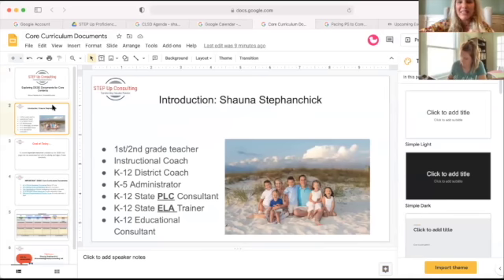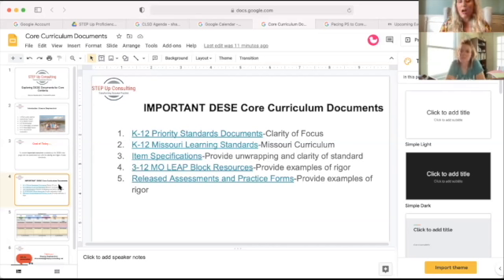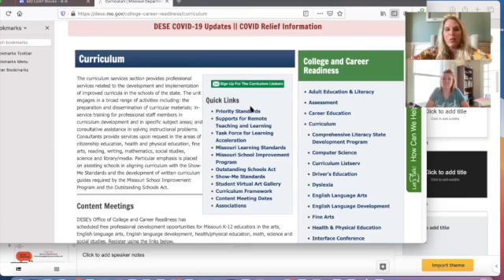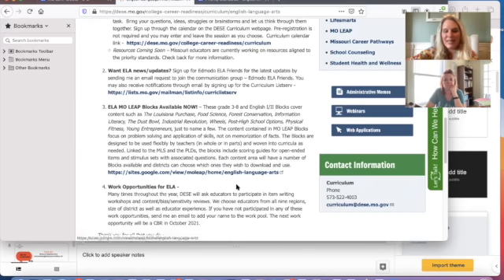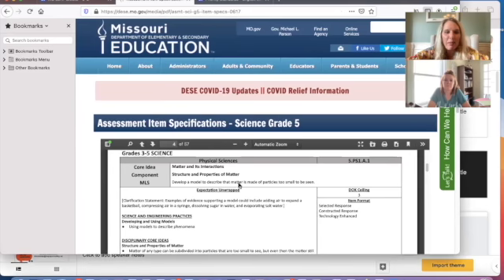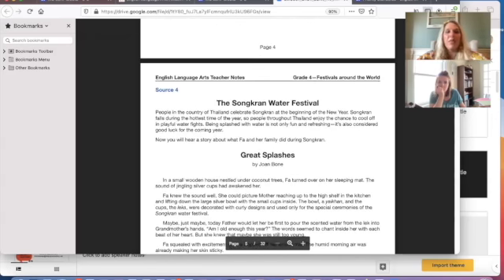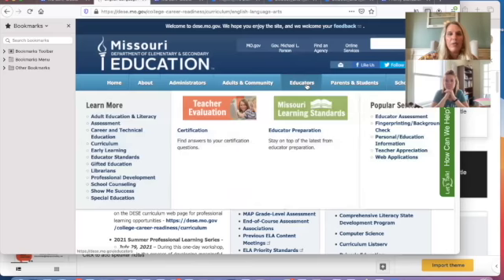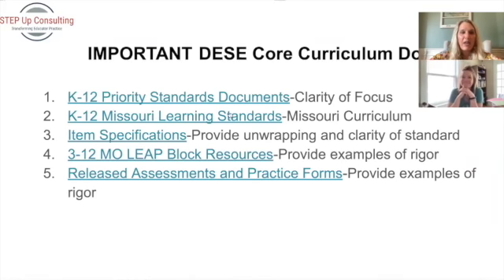Exploring DESE Resources SD 480p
Exploring the DESE website for helpful curriculum and assessment resources.